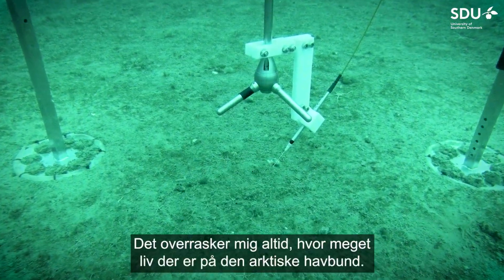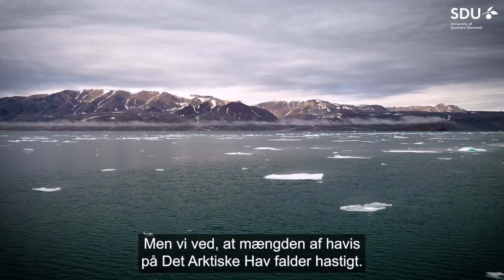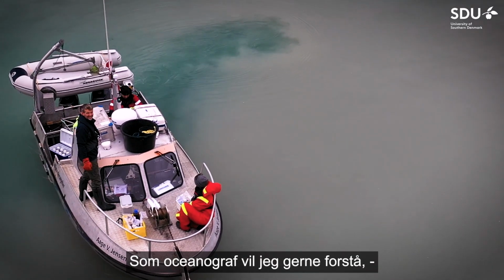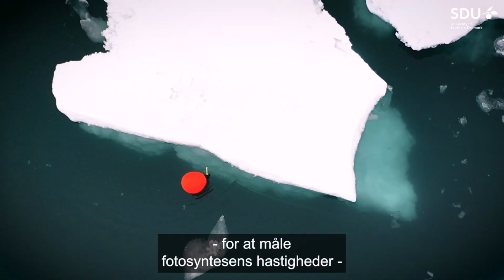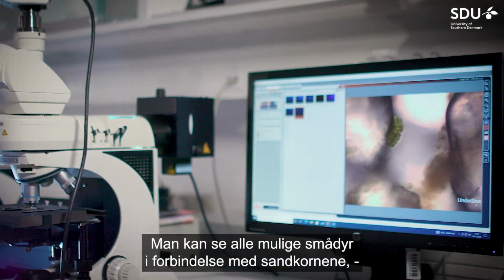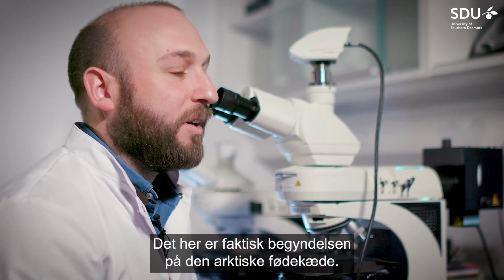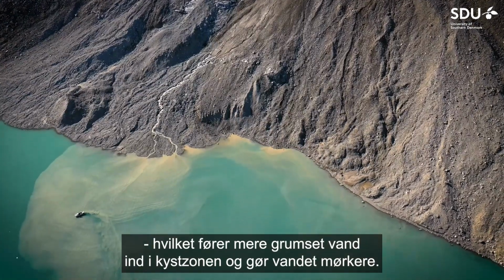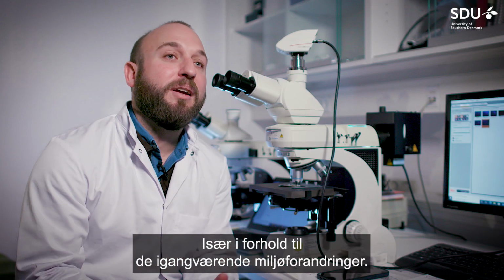Nyt liv, når isen smelter i Det Arktiske Ocean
Det Arktiske Ocean er et af de hurtigst opvarmende områder på jorden og er på vej mod at være isfri om sommeren. Selvom det har en række negative konsekvenser, giver det også nye muligheder for liv, argumenterer SDU's havbiolog Karl Attard.

New life emerges as the ice melts in the Arctic Ocean
The Arctic Ocean is one of the most rapidly warming regions on Earth and is headed towards being ice free in the summer. However, this provides opportunities for new ecosystems to develop, biologist Karl Attard argues.